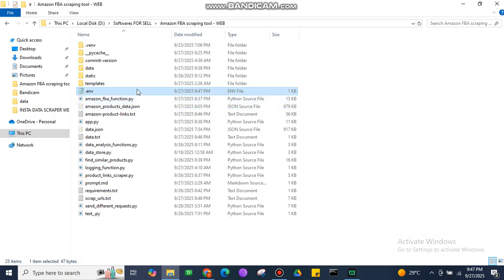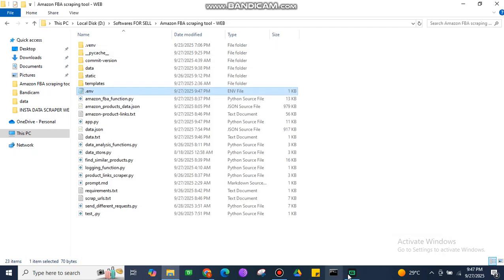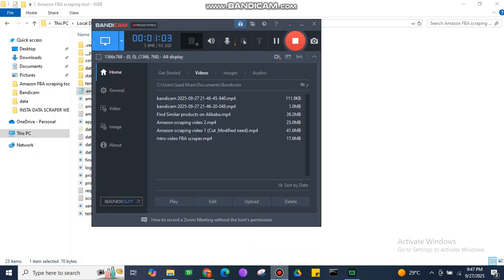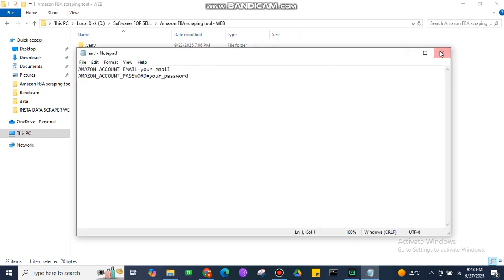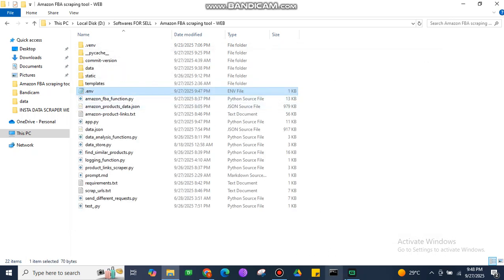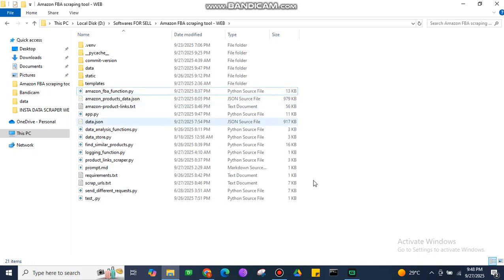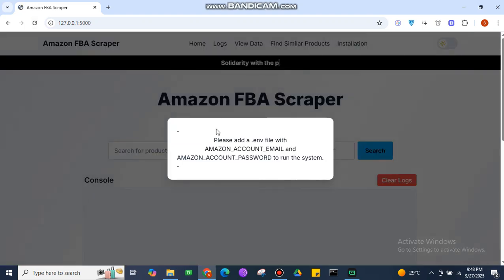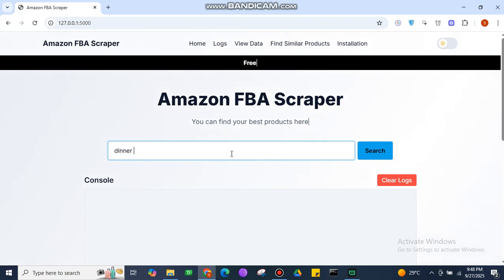Amazon FBA Scraper | How to setup a .env file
Want faster, reliable Amazon FBA data scraping and Alibaba product matching?

 ✅ What you’ll get from the tool
- Scrape product details (titles, prices, sales rank, reviews) from Amazon seller stores
- Export clean Excel and JSON files automatically
- Auto-search for similar products on Alibaba to find suppliers